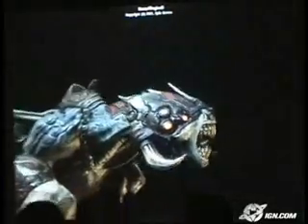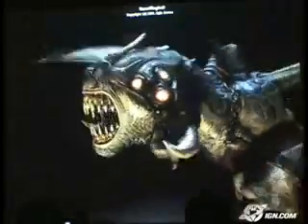AMOSTRA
PODER DO PROGRAMA